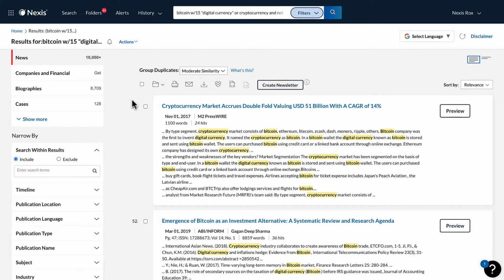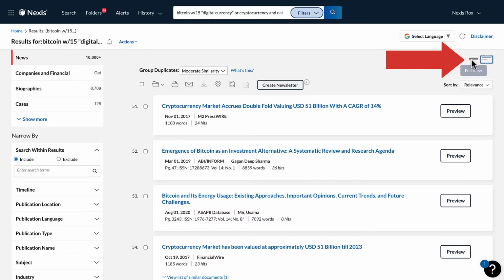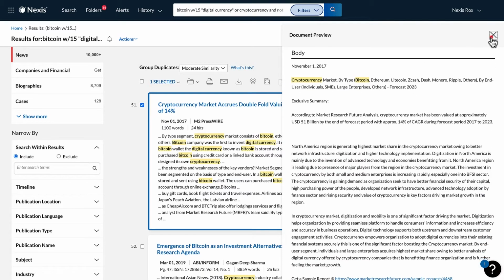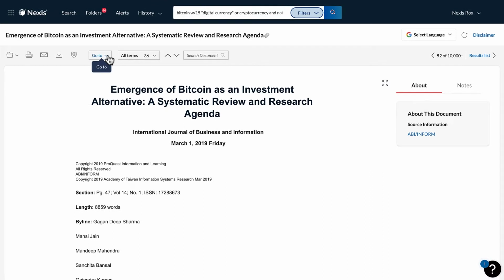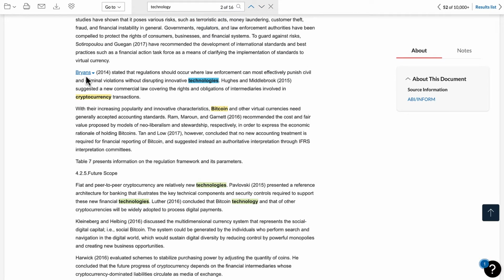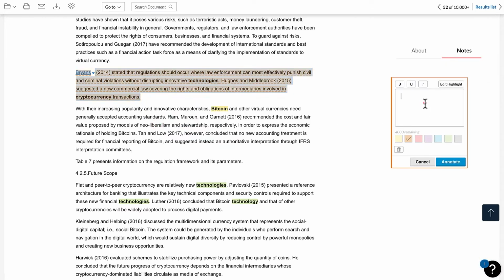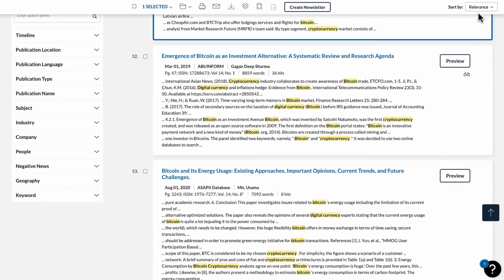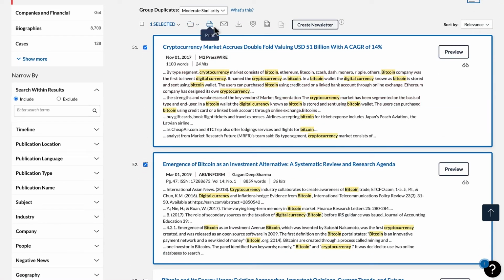Part 4 Nexis Training: Collaborate With Document Notes and Highlights DCS